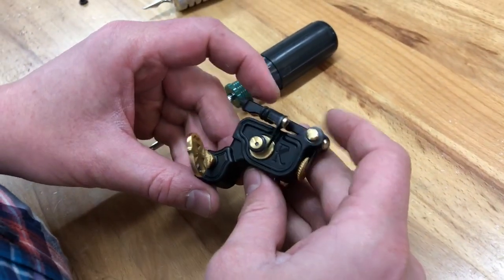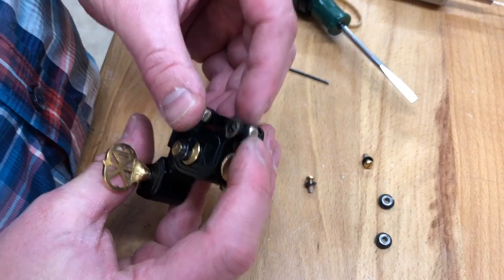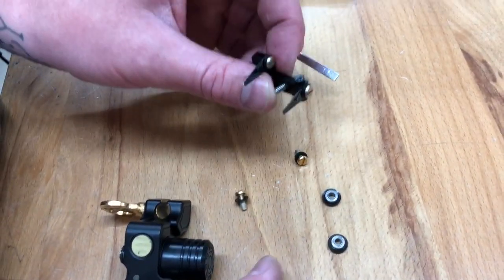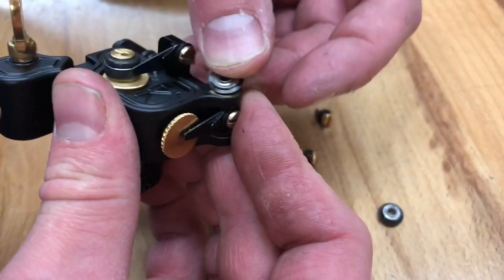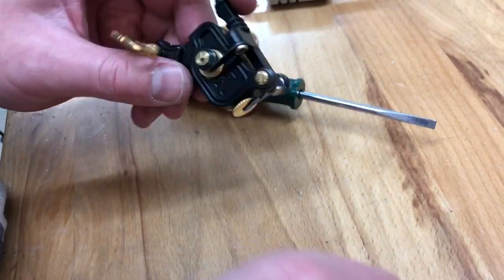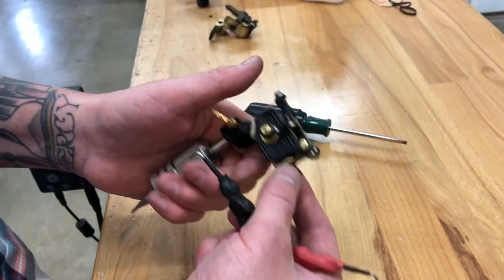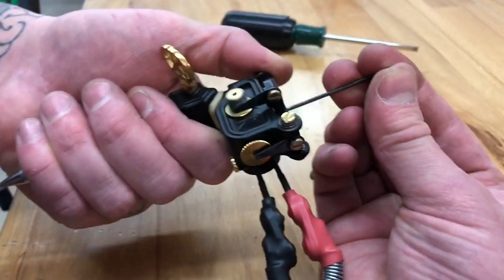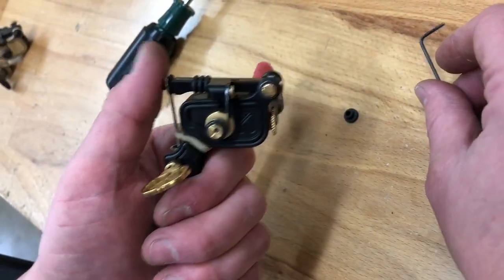V6 Sidewinder armature bar replacement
How to upgrade your v4 and v5 Sidewinder with the V6 a-bar.